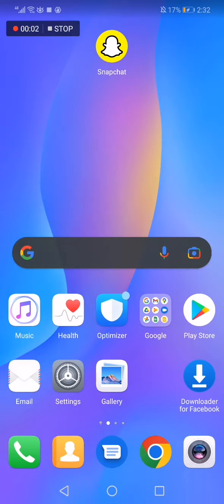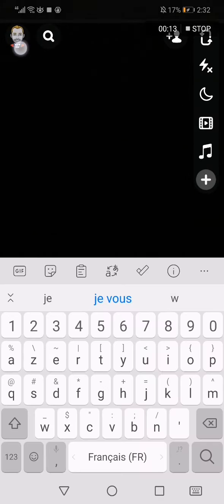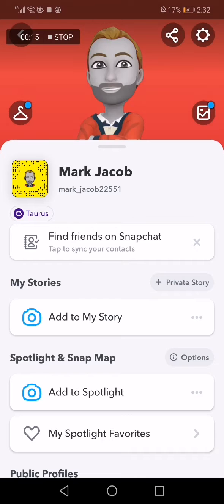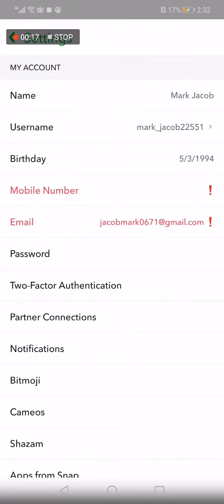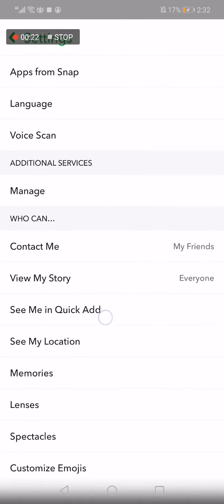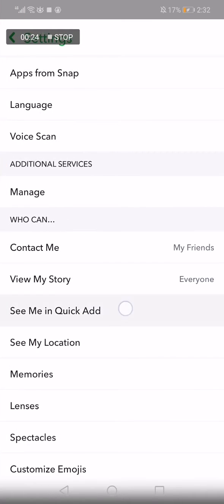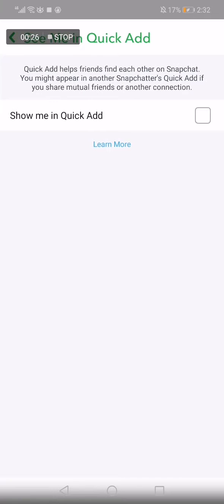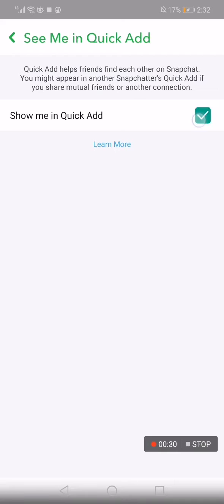How To Turn On Show Me in Quick Add on Snapchat Mobile App Android and IOS 2022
My idols on YouTube:
Mike Vestil
Ali Abdaal
biaheza
Kevin David
Incognito Money
Sara Finance
Everyday Money
Channel Makers
Vidiq
SuperHumans Life